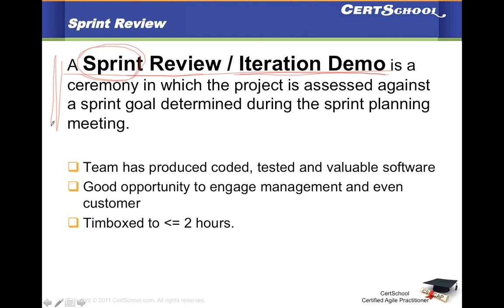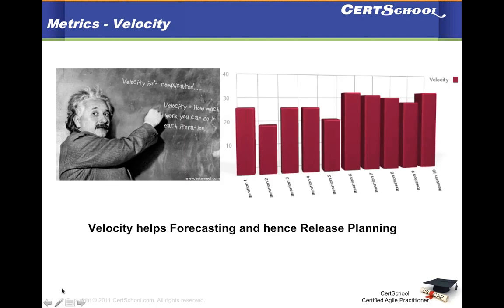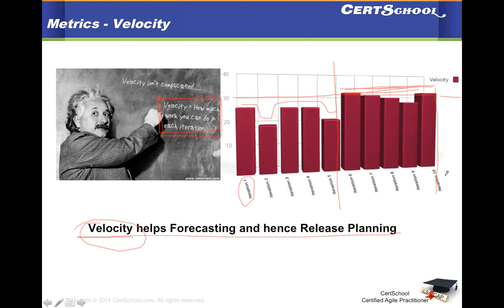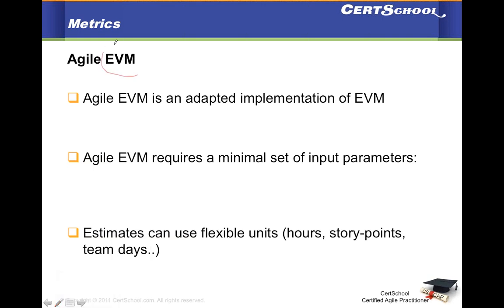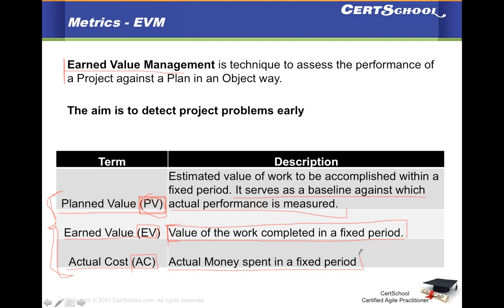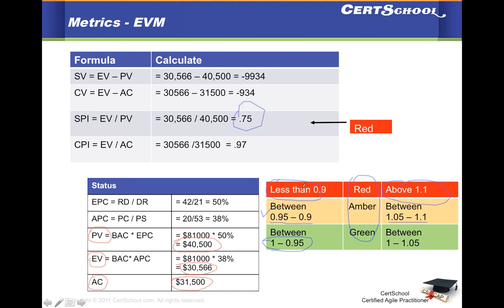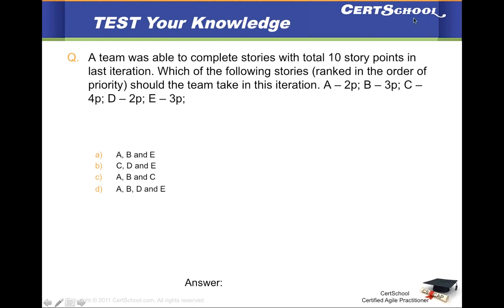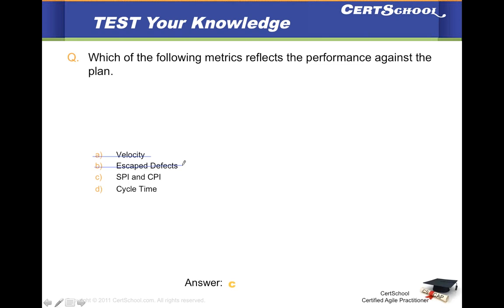Agile Methodology Episode 16 (Free Friday Webinar) by CertSchool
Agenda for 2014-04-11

1) Flashcard -- "Sprint Review" -- 10 mins
2) Metrics in Agile -- 35 mins
3) Tools